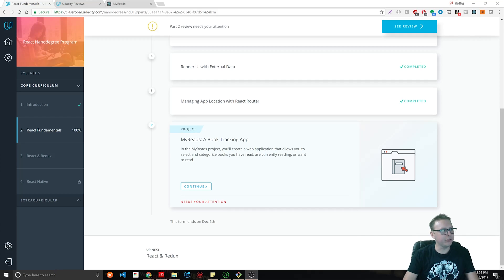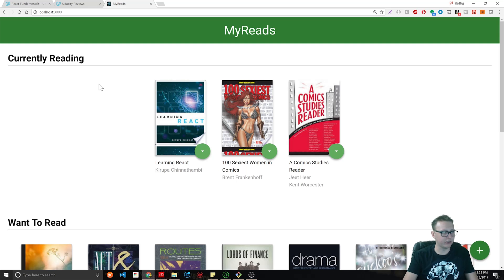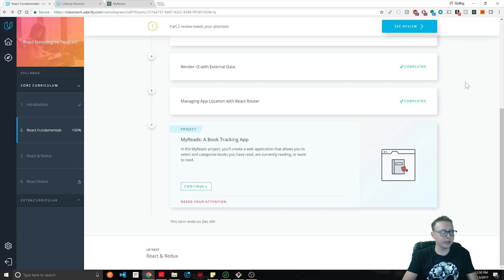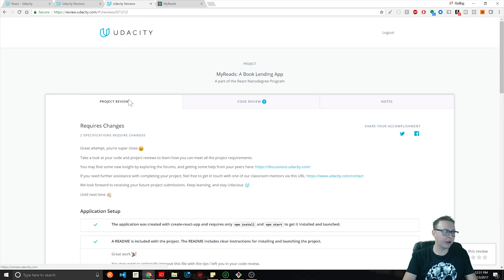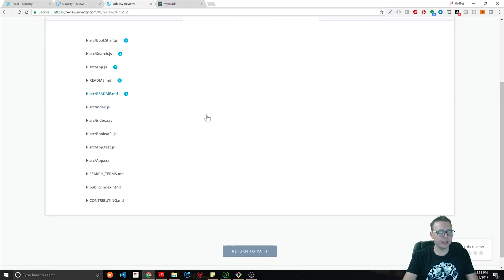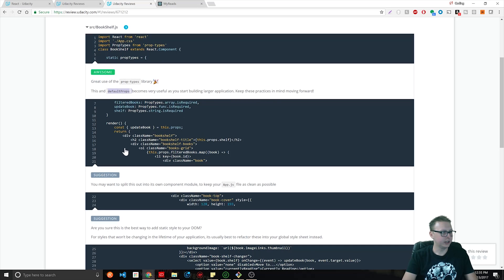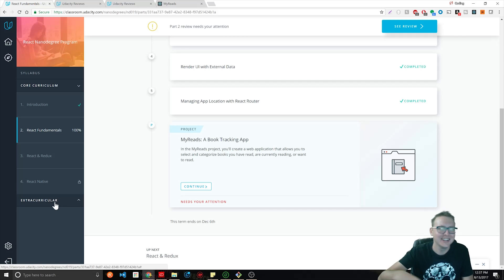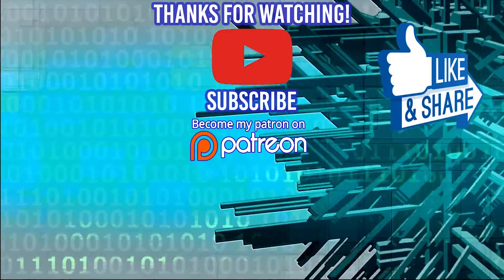Udacity React NanoDegree Review Part 2 | Project Review, Live Chat and Feedback | Ask a Dev